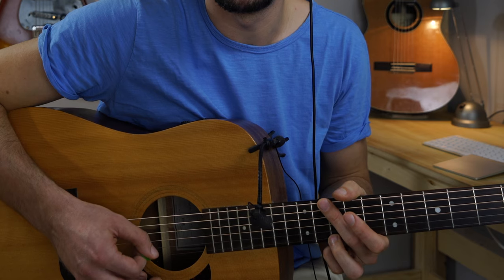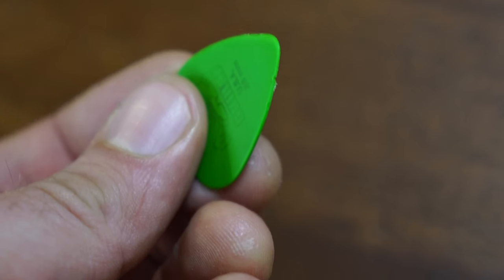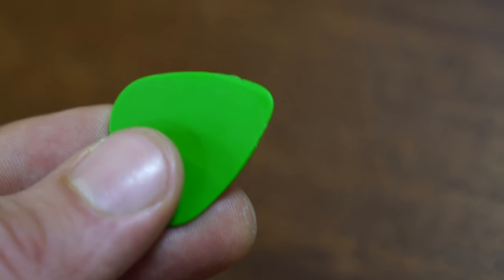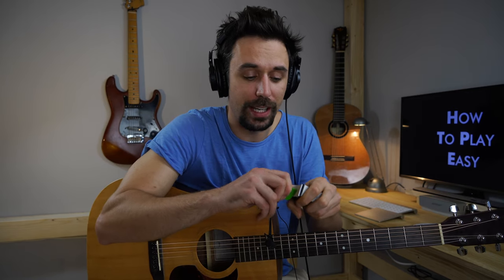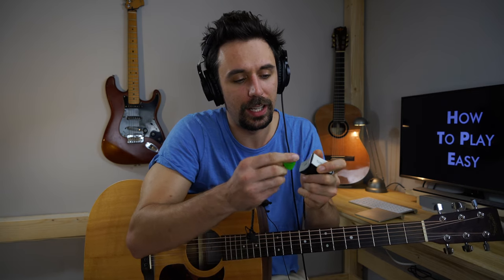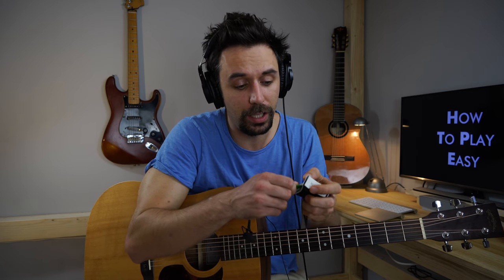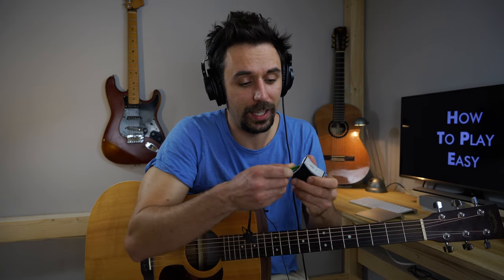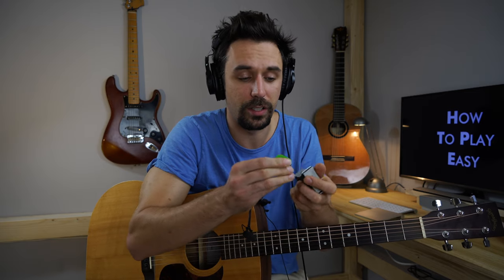Get out the best sound from your guitar pick